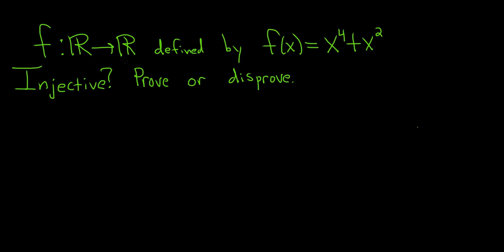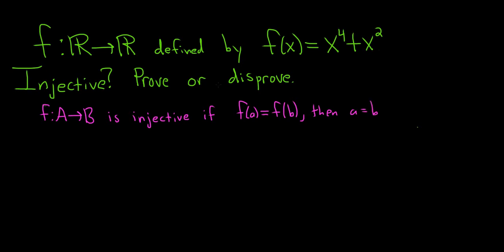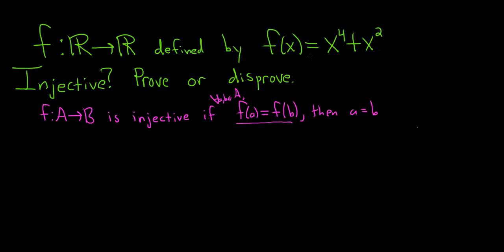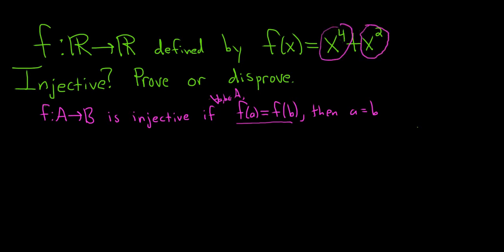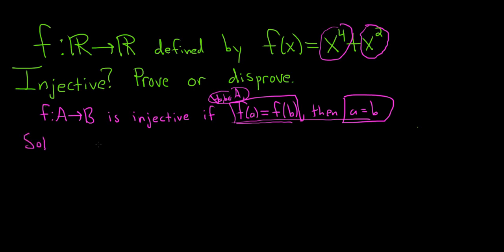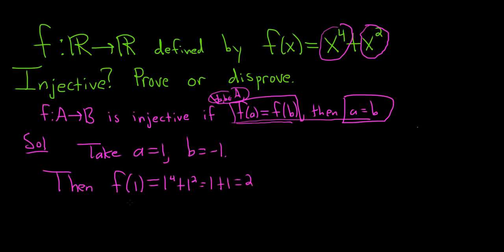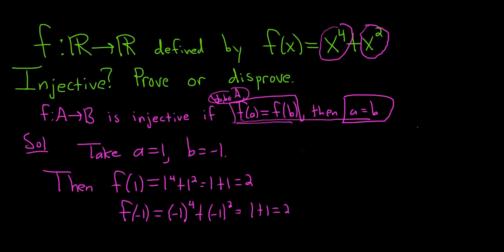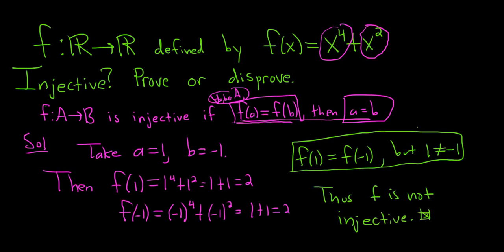Prove or Disprove if the Function is Injective